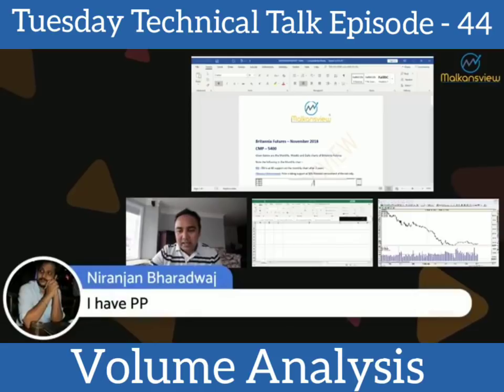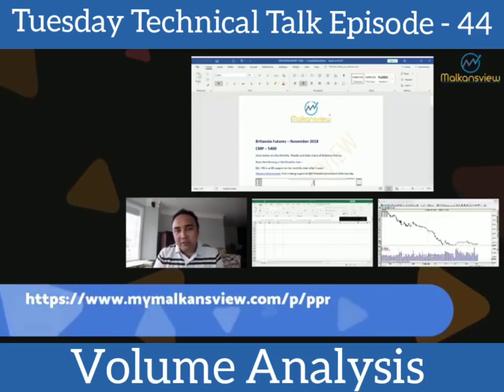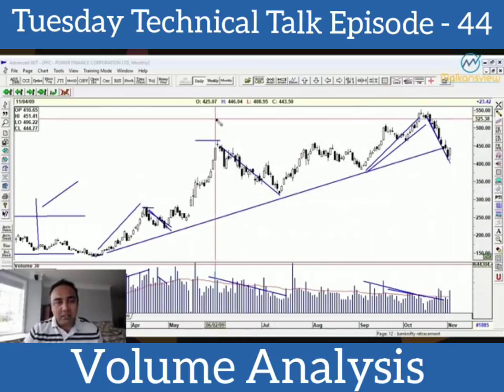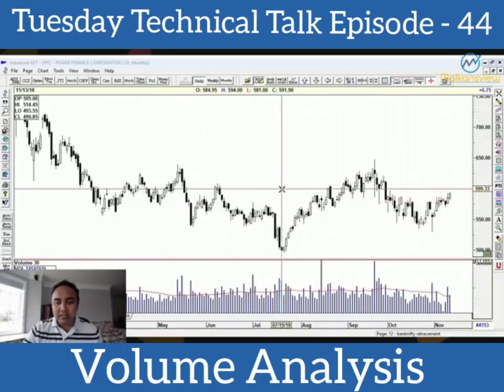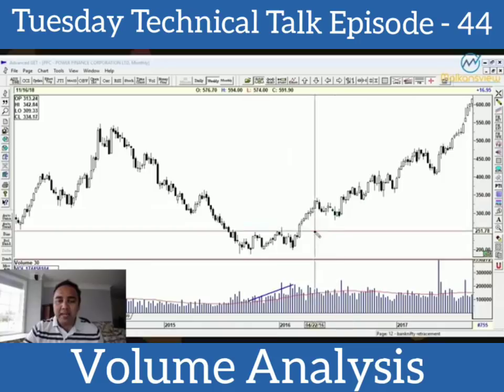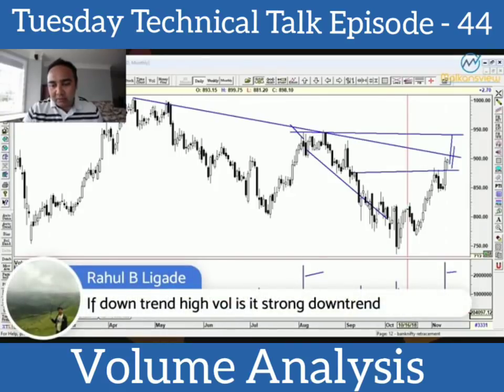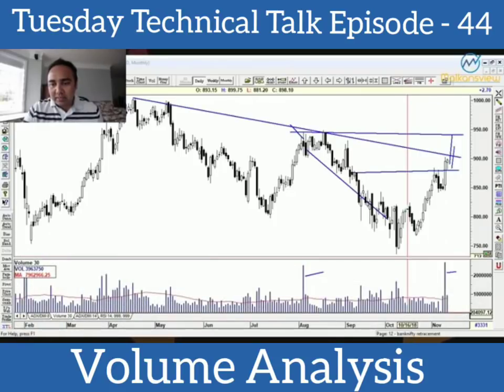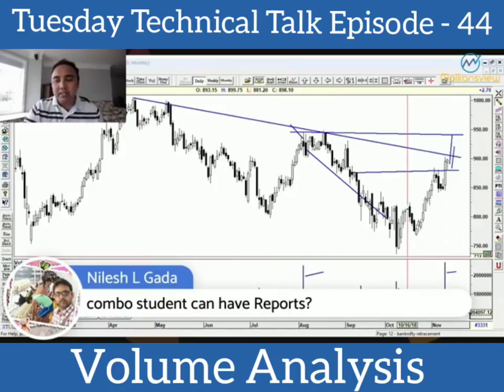Tuesday Technical Talk - Episode 44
. Get access to more than 50 episodes of Tuesday Technical Talk which has information on Technical Analysis, Trading strategies & Mind-set.

Like this? Want 3 HRS of Video to kick-start your 2019, watch Jumpstart 2019

Want to know How to get started in the Stock Markets and level up as a Power Trader

 Access some of my best selling Online courses
 Zero to Hero Options – Know the basics of Options and also learn multi-bagger strategies in options

High Performance Trader – Develop the 12 Successful Drives of a successful Trader

6 Steps – Learn how to take Six Figure Trades

Vishal is the co-founder of Malkansview Training Institute Private Limited. He is a Master Trainer in the areas of technical analysis, trading psychology and personal motivation. Having been a trader since the age of 16 years, Vishal has been through all thick and thins of the stock market until he finally achieved success as a trader. Since then, he has taken up the cause of helping others to become professional traders.

3x3 Swing Trader

Stock Market Basics to Advance I हिंदी मे I Vishal B Malkan

Basics of Futures and Options I For Beginners I Hindi

RSI MASTERY SERIES

Wealth & Beyond Show